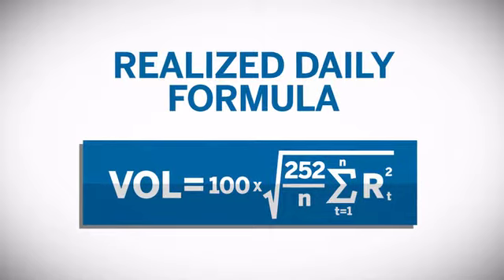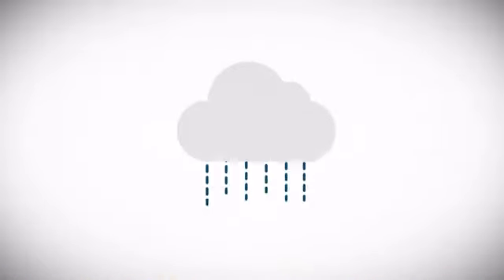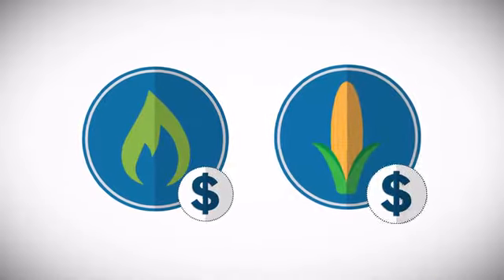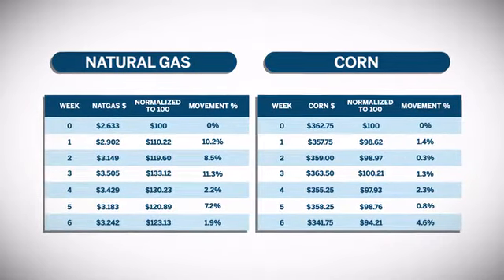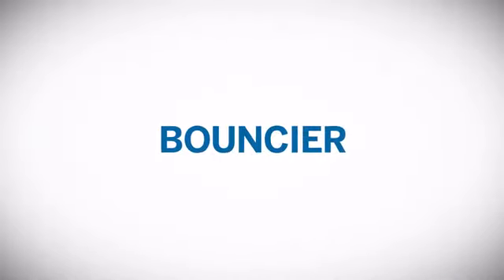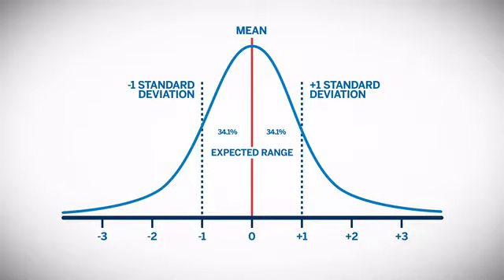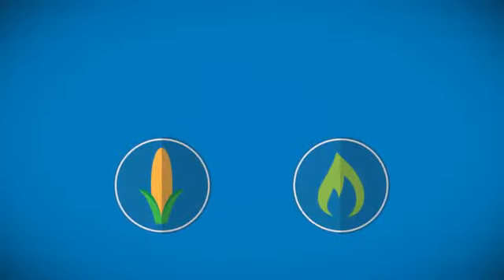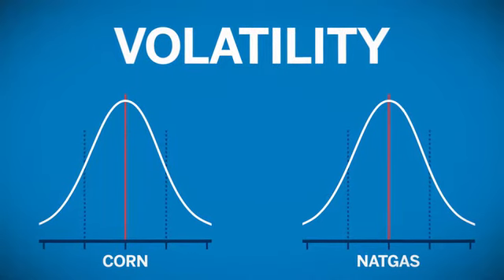14 Discover Options Volatility